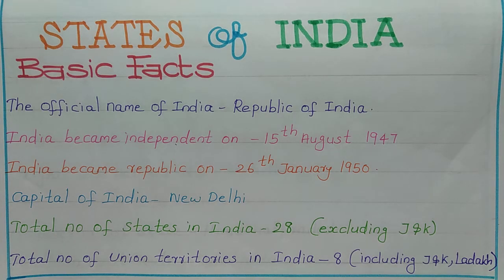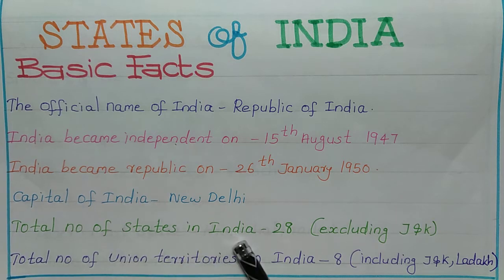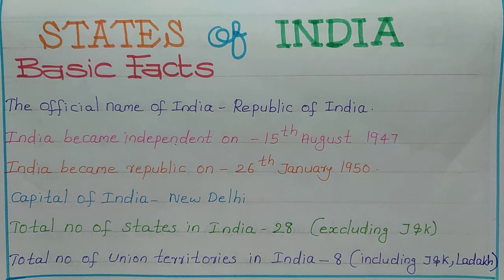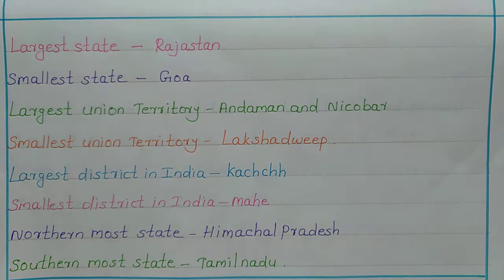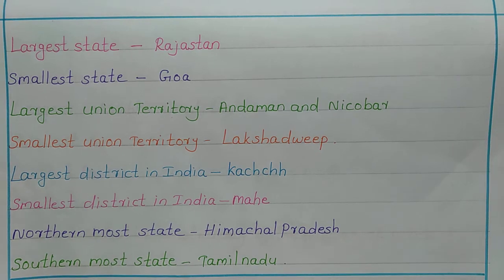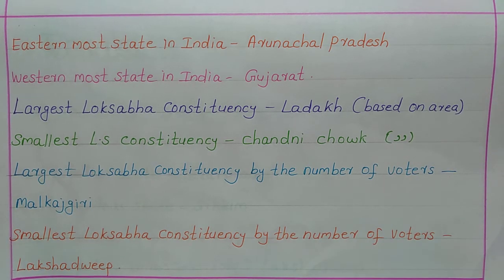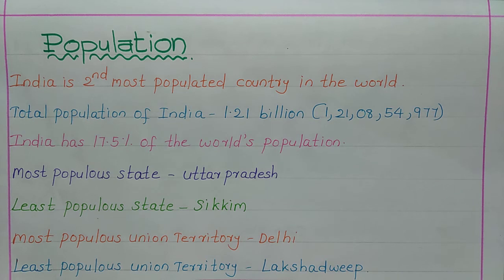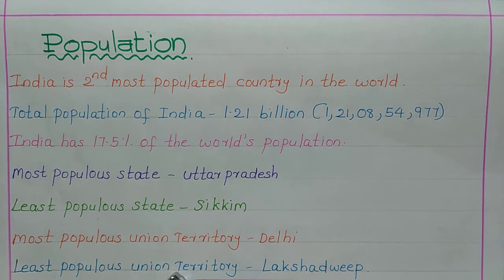States of India -basic facts,Indian geography,The world of GK,SSC,PSC,RRB,IBPS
The world of GK presents you the topic the basic facts about Indian states which is useful for SSC,UPSC,RRB,IBPS,state PSC,KAS etc.The states of India,basic information about states of India, basic facts about India,population of India,Literacy Rate,sex ratio,number of states in India,number of union territories in India